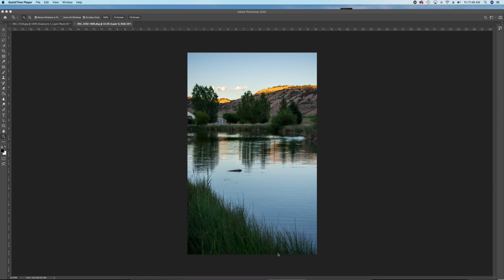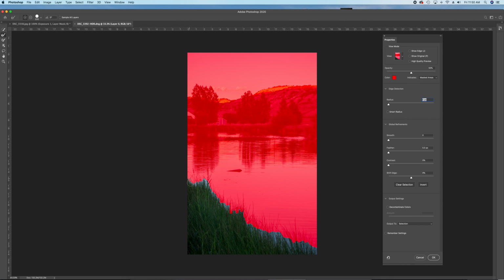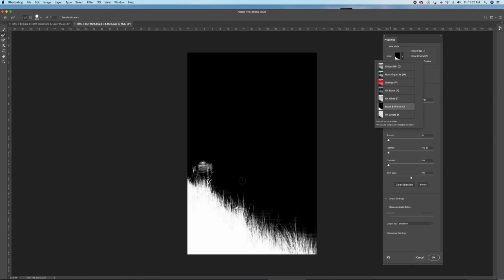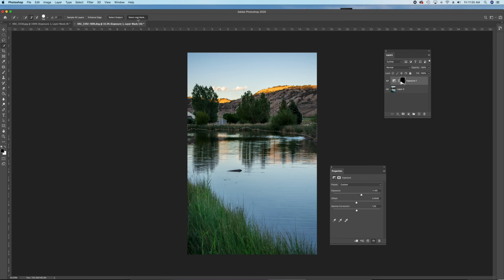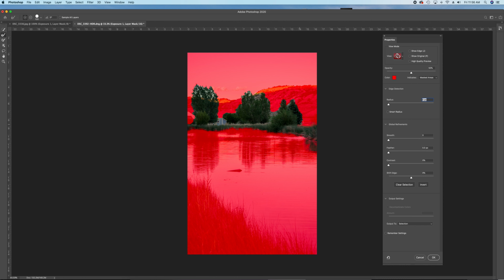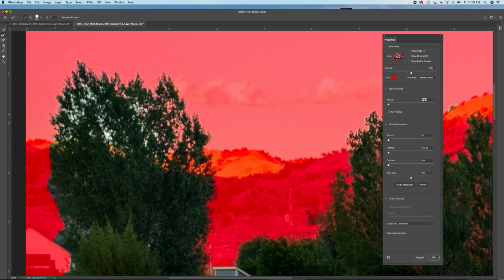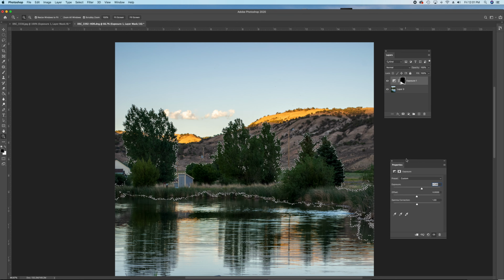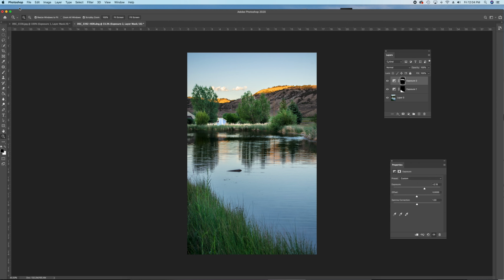Refine Edge Tool